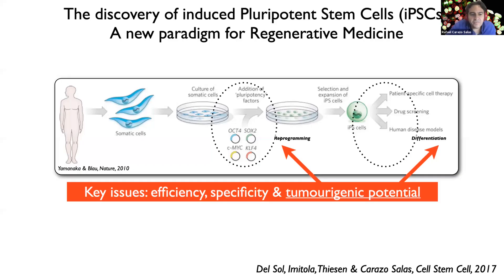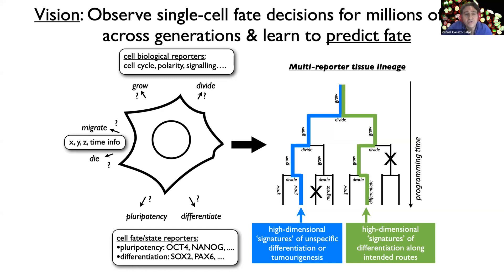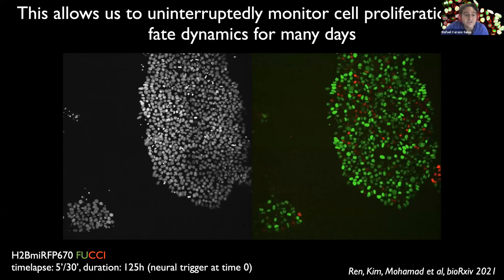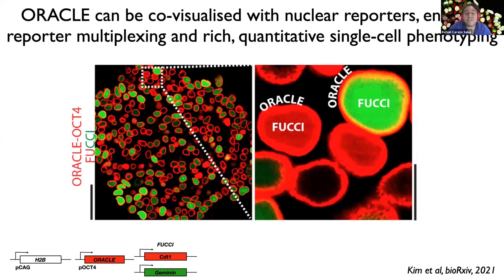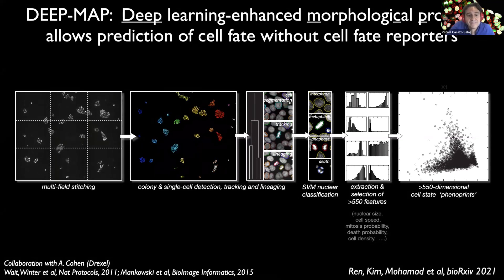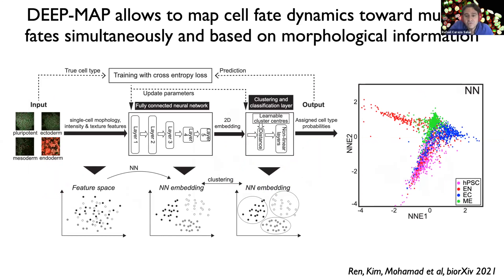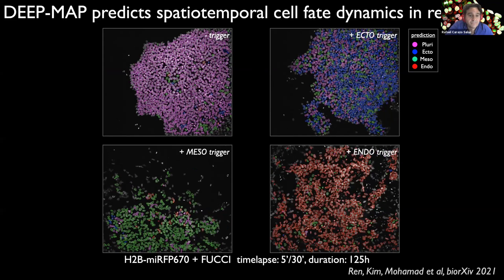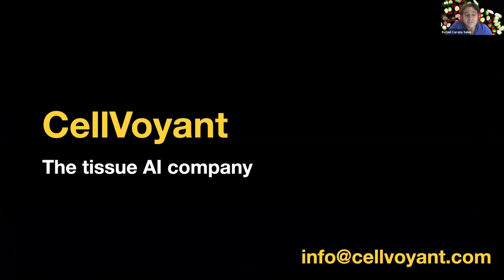Predicting ‘live’ cell fate dynamics in hPSCs by deep learning enhanced morphological phenotypin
Title: Predicting ‘live’ cell fate dynamics in hPSCs by deep learning-enhanced morphological phenotyping

Speaker: Rafael Carazo Salas